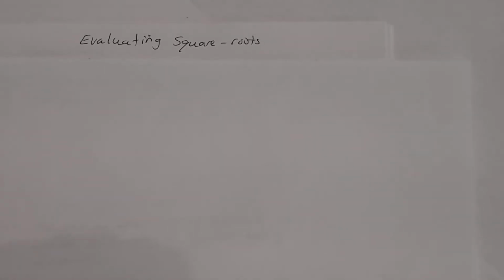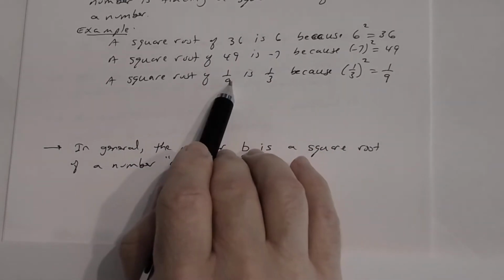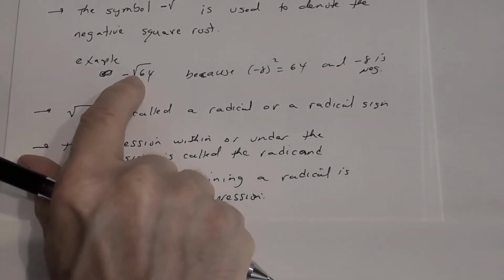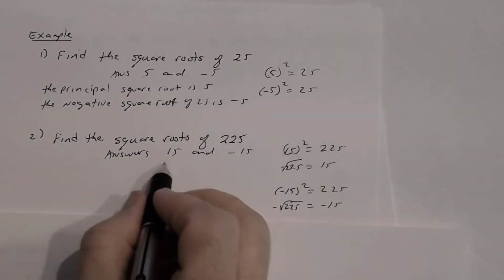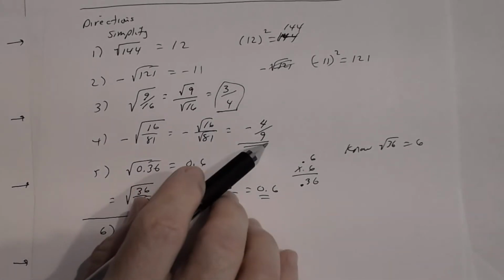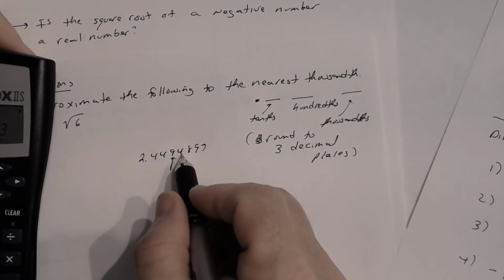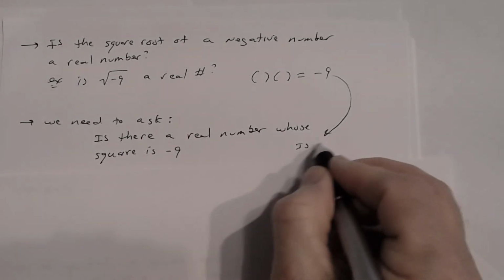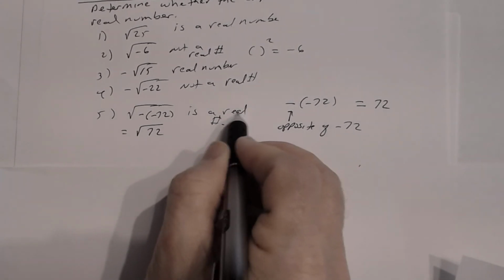Finding Square Roots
This lesson focuses on finding square roots.